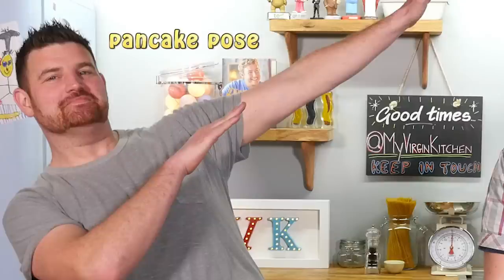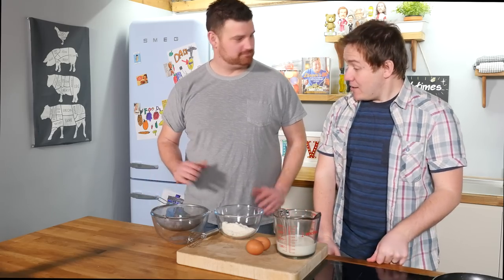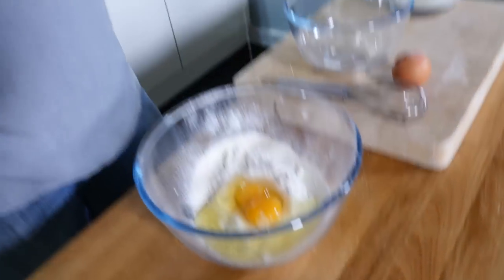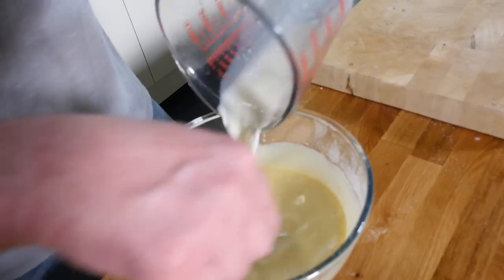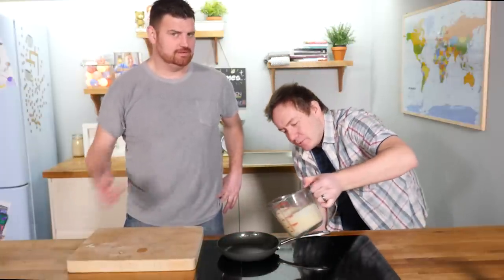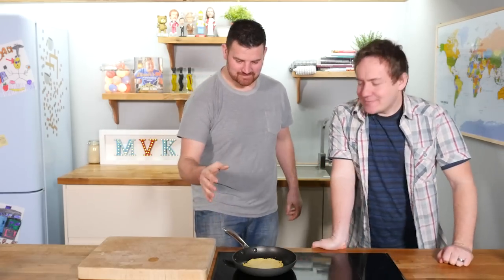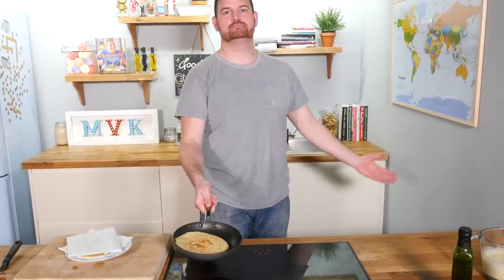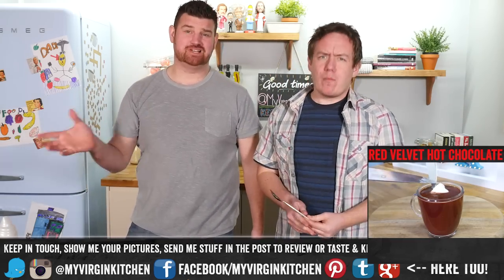CARAMELISED BANANA PANCAKES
My friend Gary joins me to make pancakes!

Ingredients
300ml milk (1.2 cups)
100g plain flour (0.9 cups)
2 eggs
for bananas
1 banana, sliced
100g caster sugar (1/2 cup)
50g butter (1/4 cup)
cream and maple syrup to serve